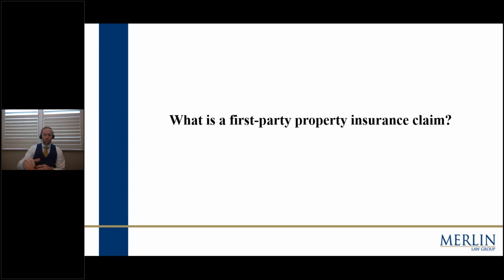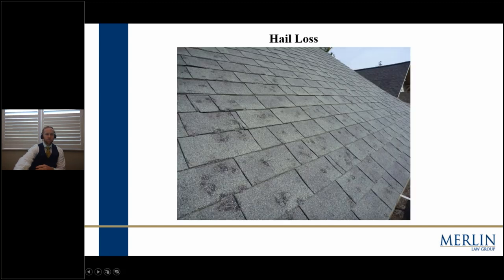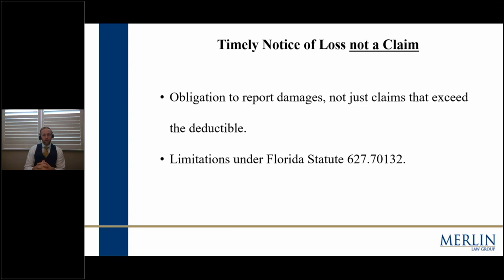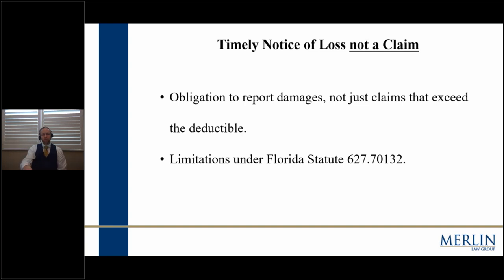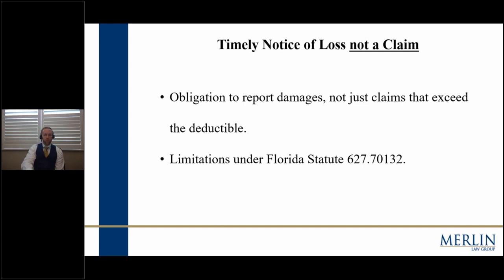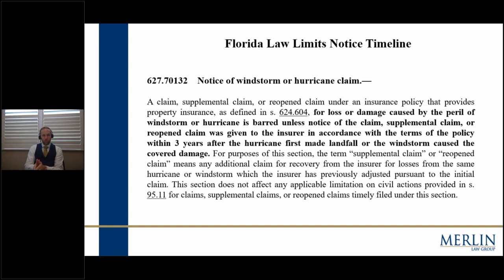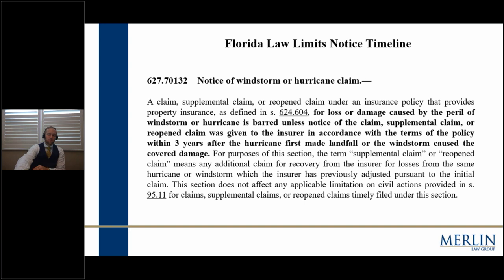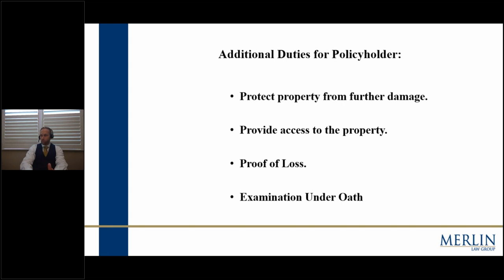Overview of the Insurance Claim Process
Larry Bache, Managing Attorney at Merlin Law Group, will be discussing property insurance claim basics important for Associations to know. Join us for an informative discussion on hurricane preparedness and filing hurricane damage claims.